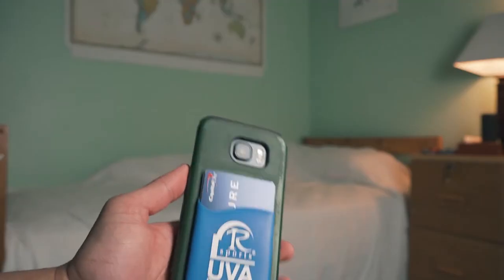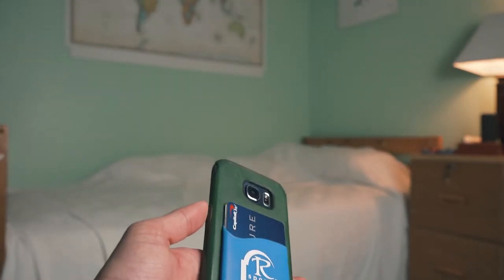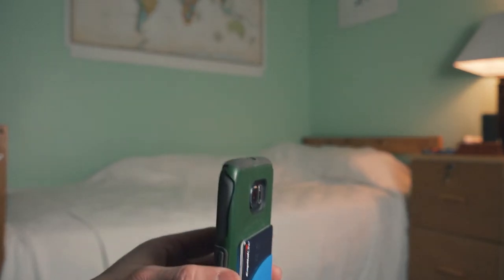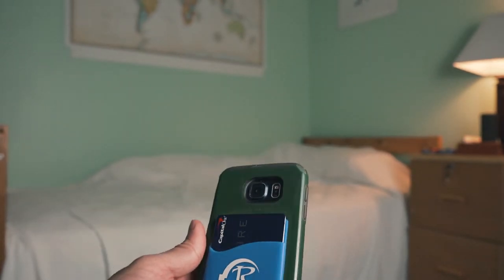My Minimalist Wallet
Hey FamiLei,

This is what I think the best minimalist wallet you can get in 2019. It's simple, it's sleek, and best of all you only have to worry about one item when you go anywhere. This minimalist wallet is called a phone card holder and sticks to the back of your phone. I've been using it the past year and it's been great to have my phone and wallet merged into one, and so I only have to try my best to not lose just one item.

Money won't buy you happiness, but it can buy you food and that's basically the same thing.

▼ ▽ Next videos: How to simplify life

-10 Productive Thing To Do In Your Free Time
-9 Decluttering steps to a minimalist phone
-I Declutter with the KonMarie Method

MY 2 CENT$:
-How I saved $10k in under 3 months

Every week I drop a Youtube video on topics like minimalism, simple living and personal finance. Join the fam and live a more rewarding, intentional and vibrant life.